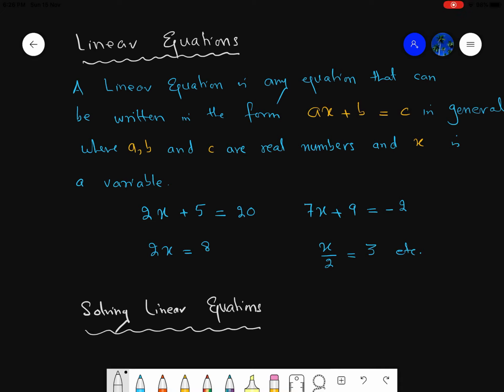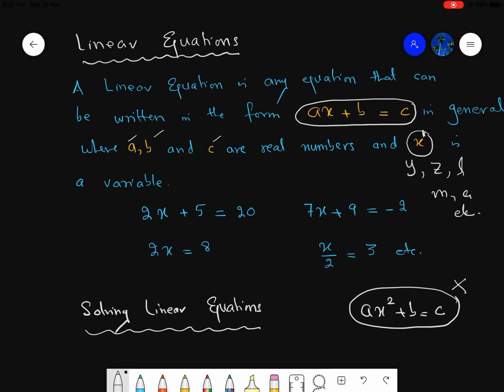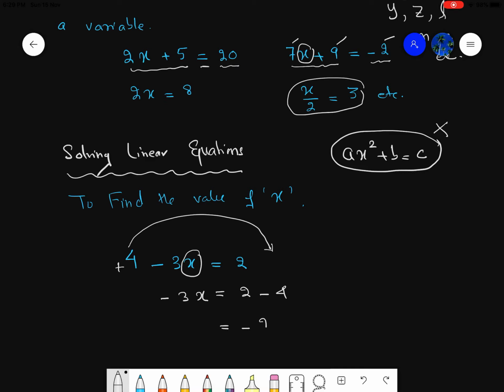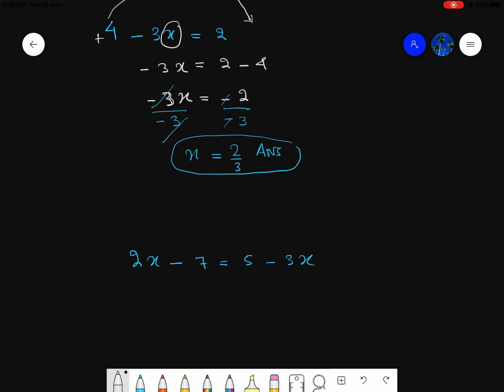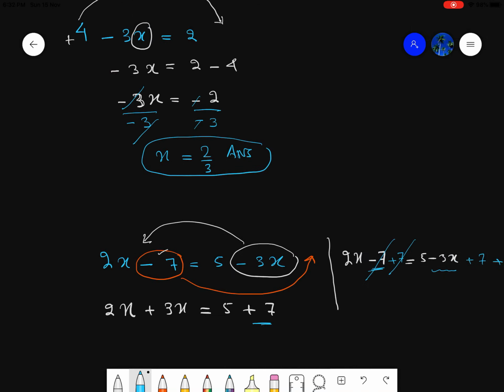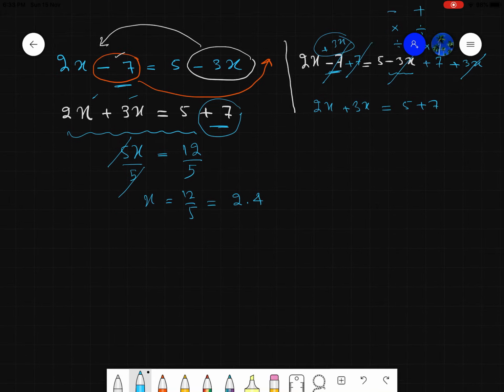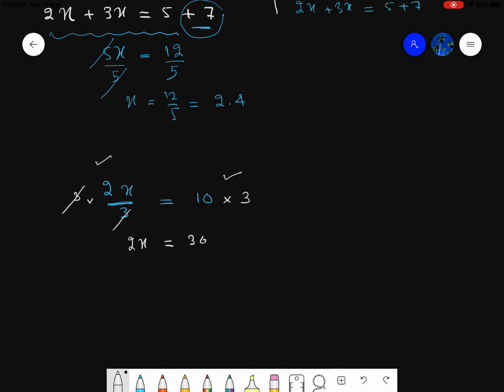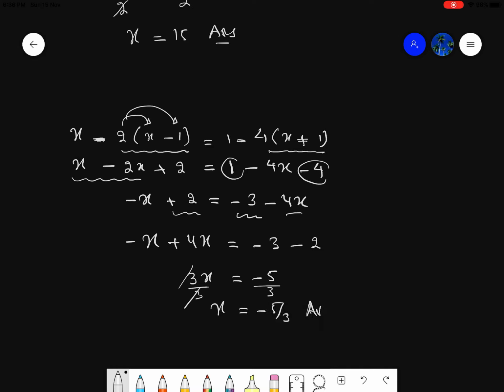Solving Simple Linear Equations